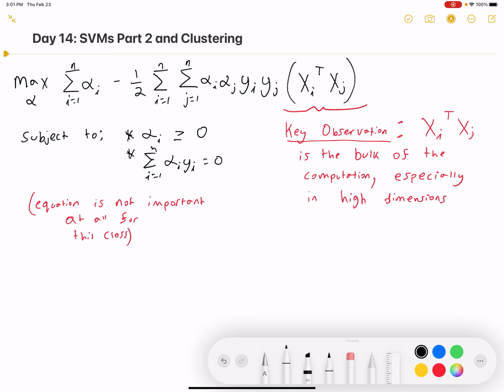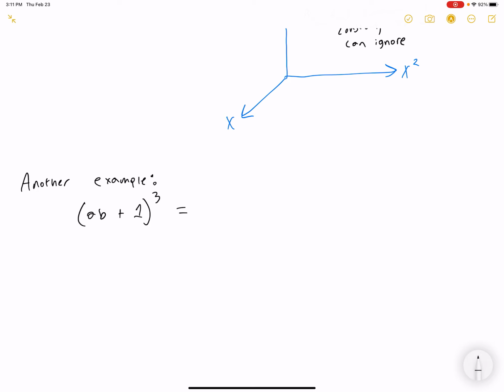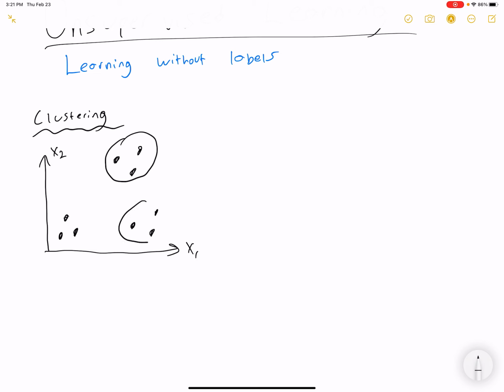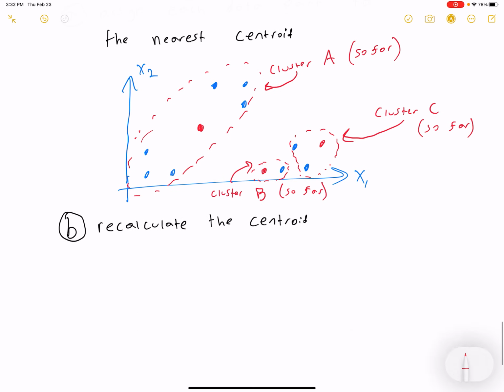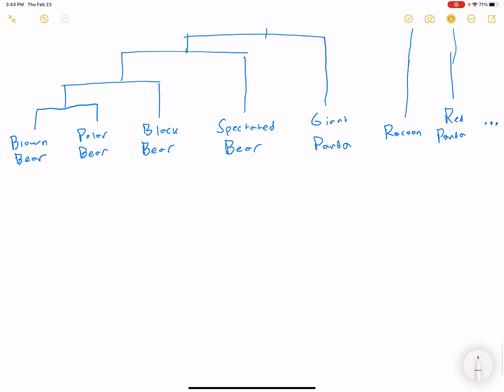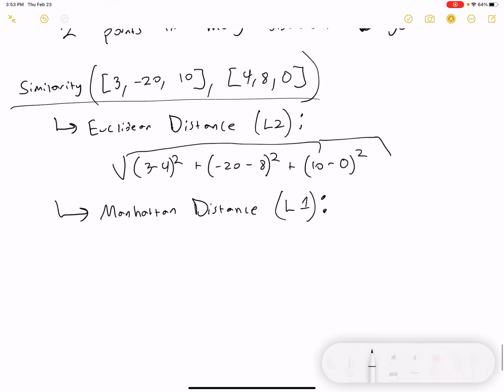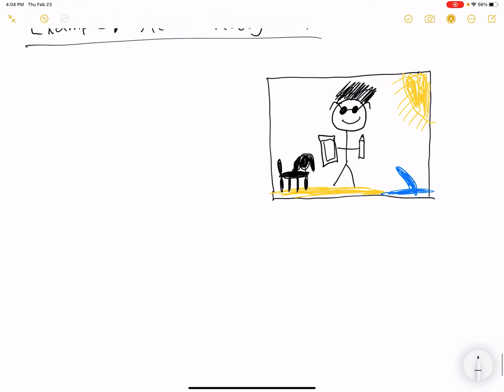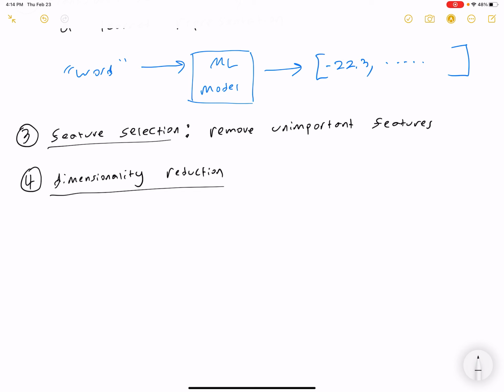SVMs Part 2 and Clustering | University of Hawaii Machine Learning Spring 2023